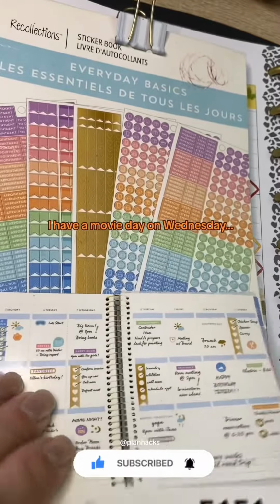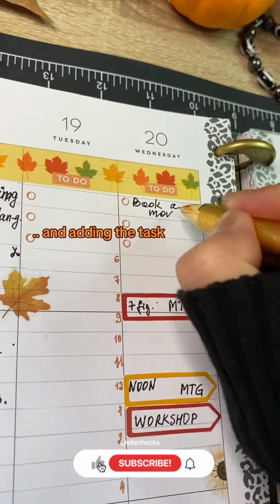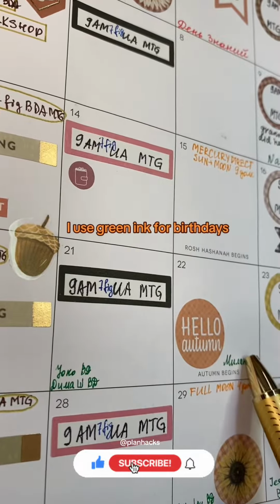Plan With Me | Happy Planner After The Pen | Plan With Plan Hacks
After The Pen Planning 📒 Read me ⬇️

Coming next: More planner decor, more journaling, unboxing & more 🤩

Favorite equipment I use

Favorite planner and supplies

Favorite stationary

Favorite stencils and stamps

Favorite stickers and Washi tapes

Vintage retro accessories

Collectible Barbie dolls